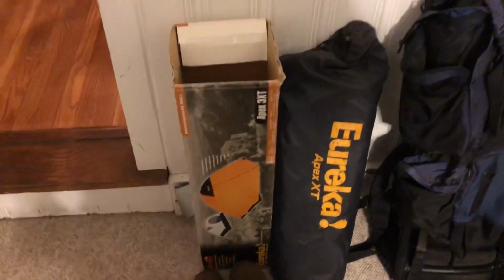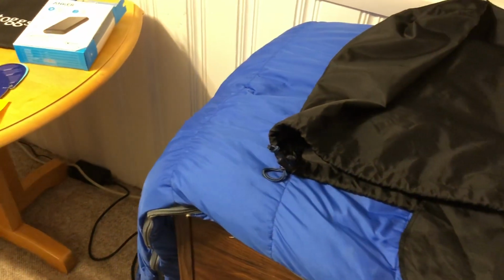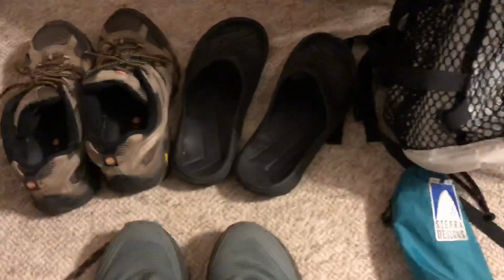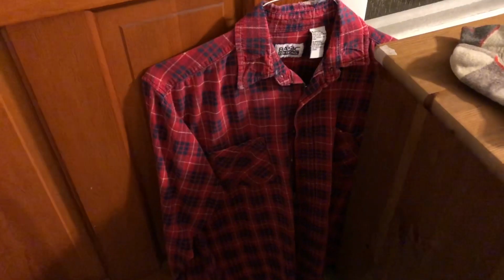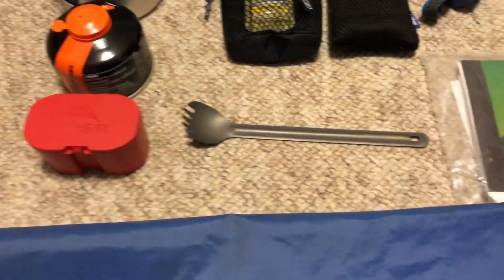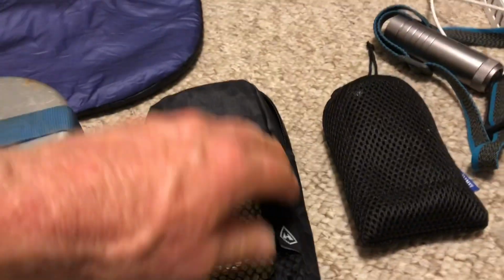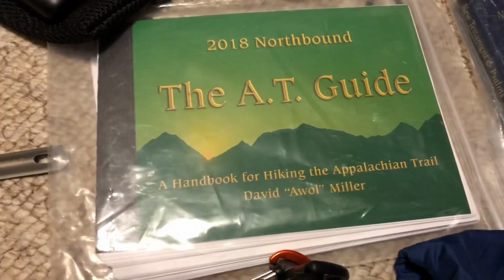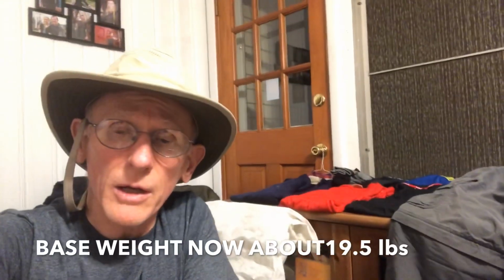First Gear Review - Appalachian Trail Thru Hike - What is going in my pack?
Gear review for 2020 AT Thru Hike - 2019 Appalachian Trail prep Hikes